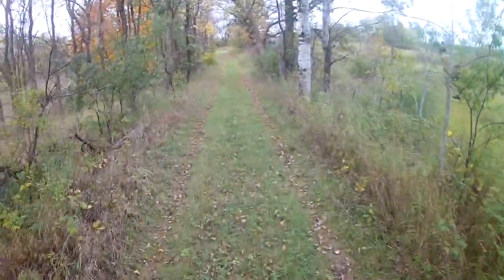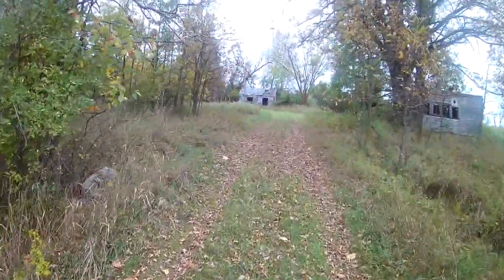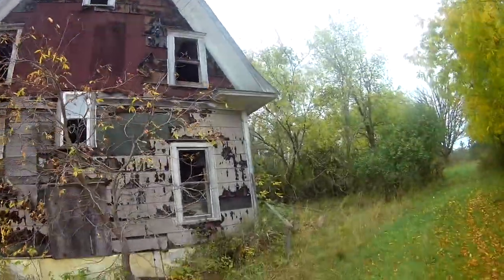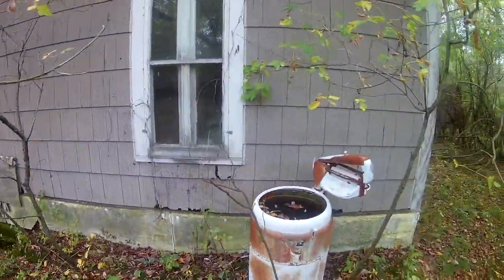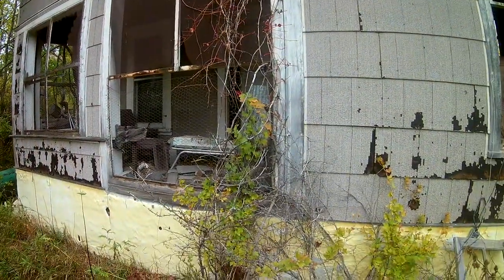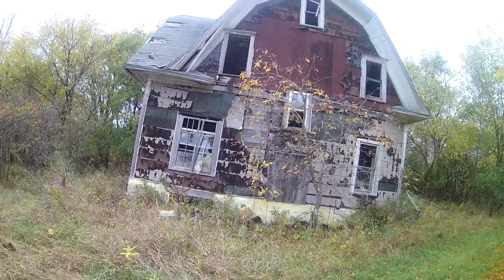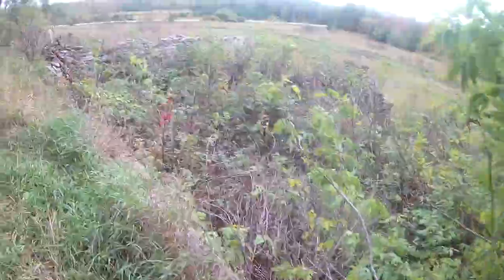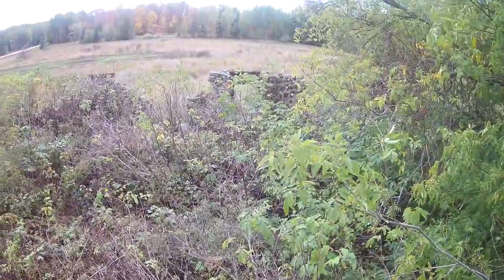Barn-style abandoned house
I truly enjoy the hunt for abandoned places and absolutly love to hear from all of you.

Thanks so much for your support and kindness.